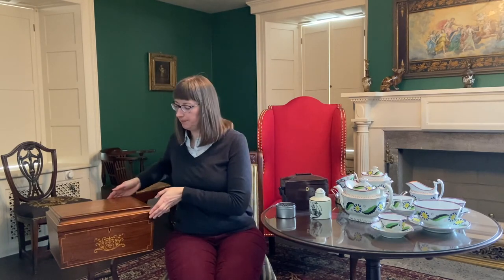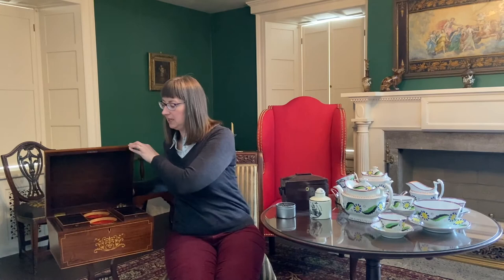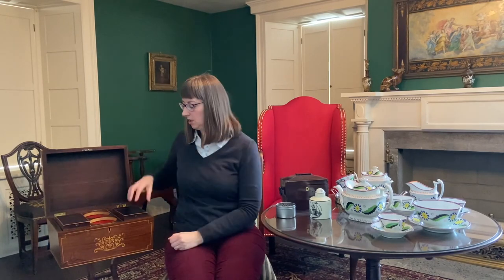Exploring the Alice T. Miner Museum: Tea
How did people store tea in the 18th century?